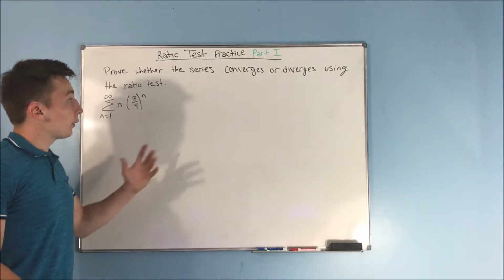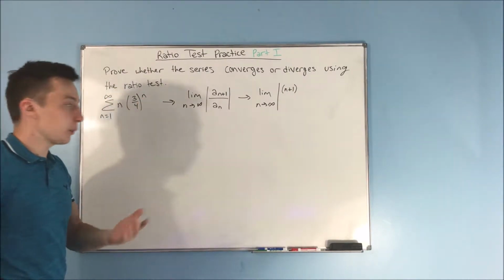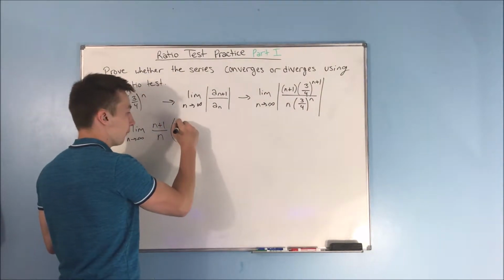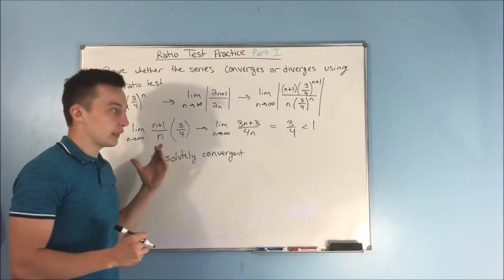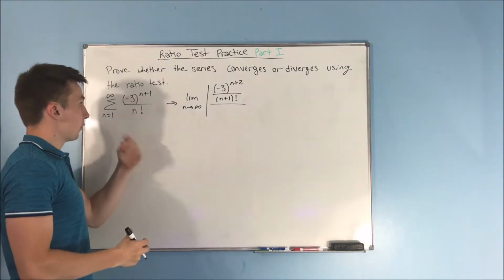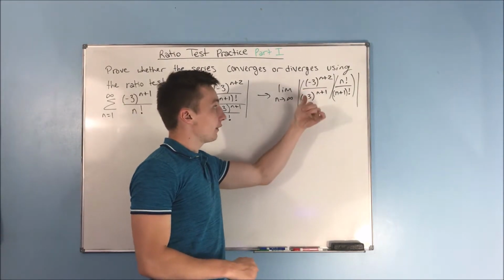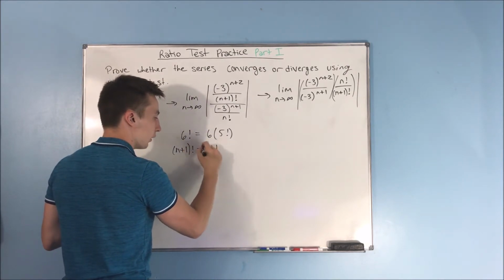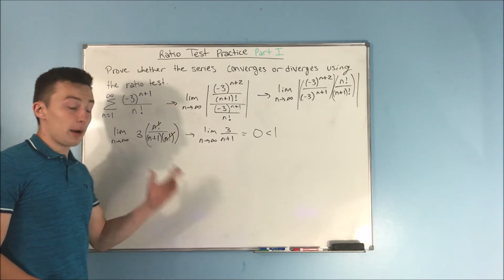Calculus 2: Ratio Test Practice (Part I)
This video is going to be part 1 of our ratio test practice problems.

When in doubt, use the ratio test.  Seriously though... do it.  The ratio test is extremely useful, not only because it can help deal with some really disgusting series, but also because it can prove absolute convergence.

The ratio test should be your go to when you see a factorial.  Don't mess around with any other test because you can get tripped up very quickly with limits and factorials.

While the ratio test is very useful, use your newfound power wisely.  Don't abuse it.

Seriously though, if you automatically use ratio test for every single series, you could be wasting time (if you could have just used something like test for divergence) that could be much better spent on other harder series.